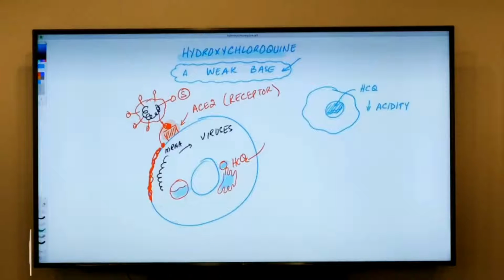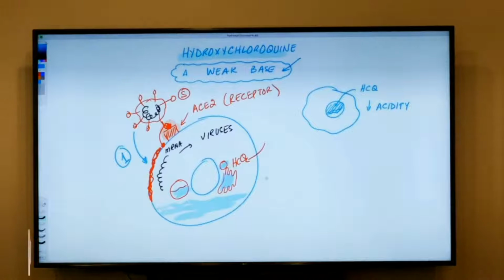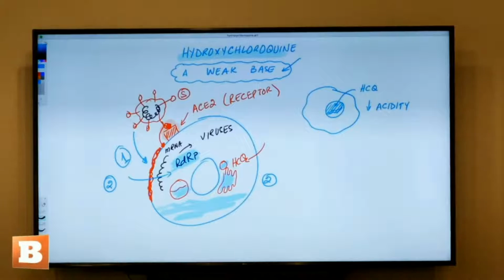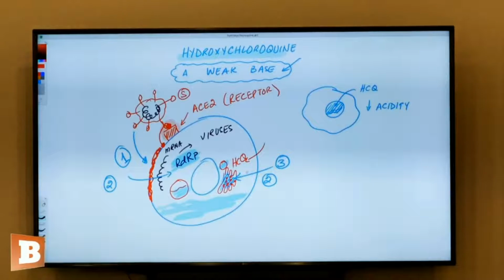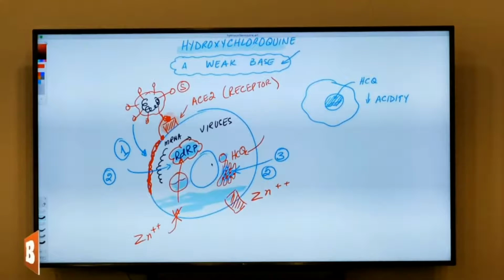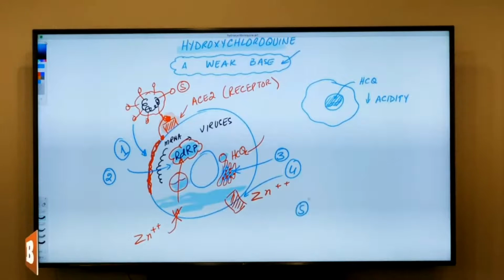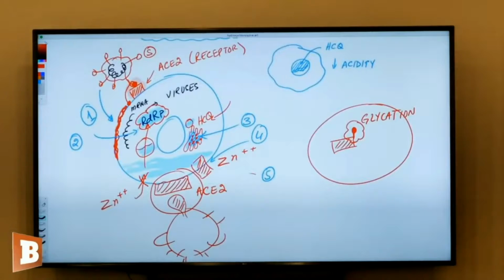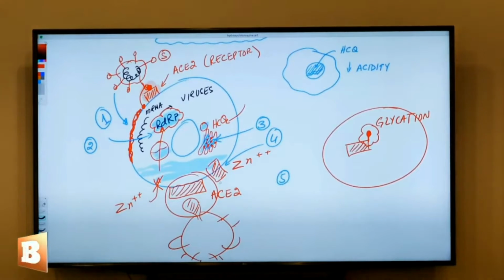Hydroxychloroquine Frontline Doctors Show Treatment for Corona Michael Tellinger ** MIRROR **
**  MIRROR  **
 Michael Tellinger
MEDIA IS LYING ABOUT SAFETY OF HYDROXYCHLOROQUINE.
Doctors talk in detail about the molecular mechanism of cells, viruses and how it all works with Corona virus - and how Hydroxychloroquine helps recovery and slow down virus replication and other critical medical information.
Important thing they point out is that Viruses do not like an alkaline environment. Just like bacteria and cancer cells. Most disease thrives in an acidic environment - a lack of oxygen and high CO2 levels create an acidic environment where most disease thrives. Wearing a face mask can create such conditions in your body.
 Drink water with a slightly higher alkaline pH value between 8 - 9 to keep your body fluid on the right side of the pH scale - alkaline.
You can use a few grams of Sodium bicarbonate powder in a large glass of water - Baking Soda - found in most kitchens to do this.
Many thousands of testimonies have been shared of the benefits people using this to heal themselves from all kinds of disease - including cancer. Be careful not to over-do this - find a way to determine the pH value of your water. The most basic way is litmus paper found in most pharmacies.
Be aware that the Mainstream Media is the propaganda tool of the global banking political elite - they lie about everything that is beneficial to humanity. Knowledge is power - know the real enemy.
The virus is NOT the ENEMY. Join the UBUNTU Movement and discover how we to get out of this global assault on all our liberties and human rights.
In unity - Michael Tellinger.